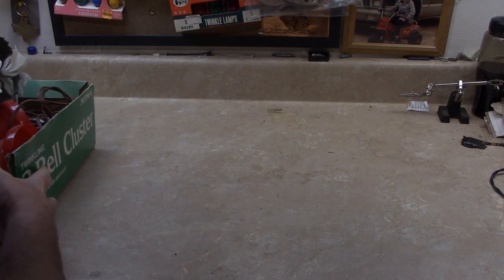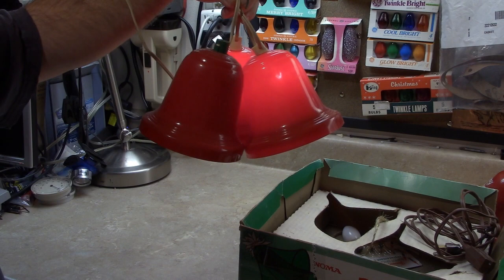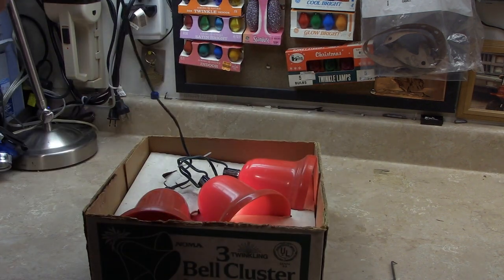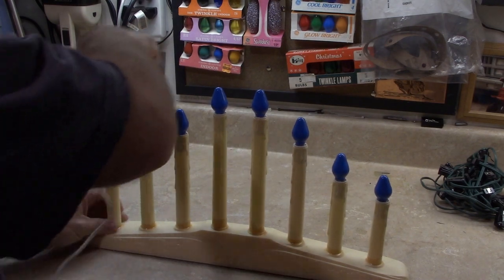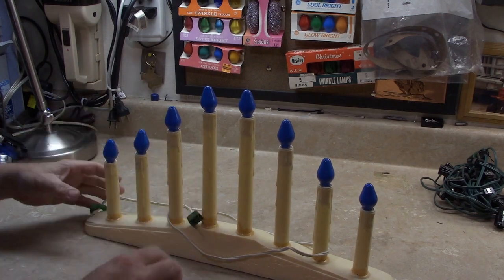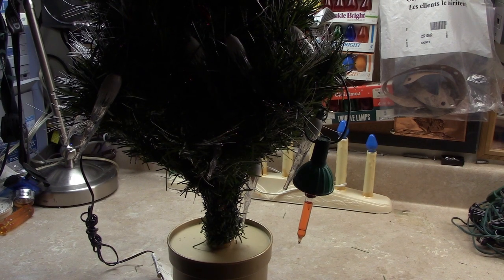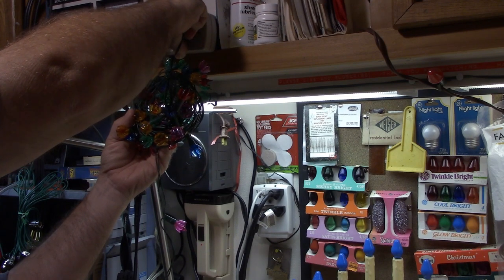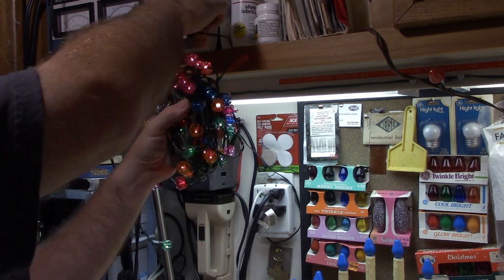Testing Vintage Christmas Lights For 2022 Decorating Part 1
In this part I mainly focus on testing the main Christmas tree lights, and repairing as necessary. Also the twinkle bells used on the front porch, and the 8 light candolier, since they were handy to test. There will be more in depth videos of repairs of the broken lights seen in this video. I had to edit the full repairs due to video length.